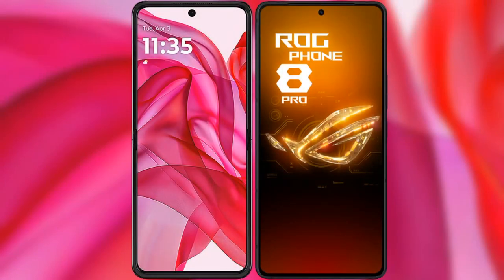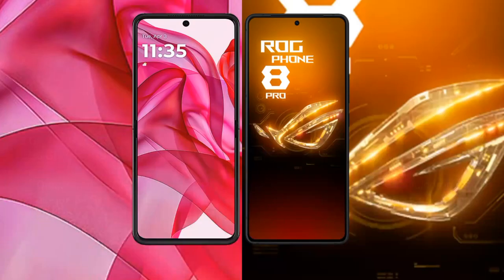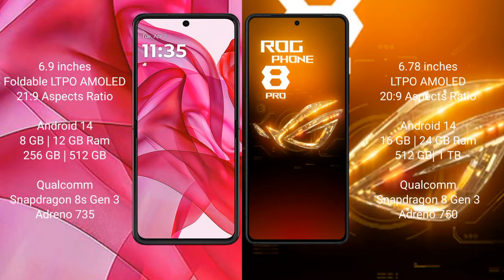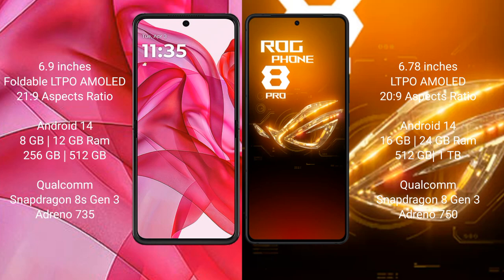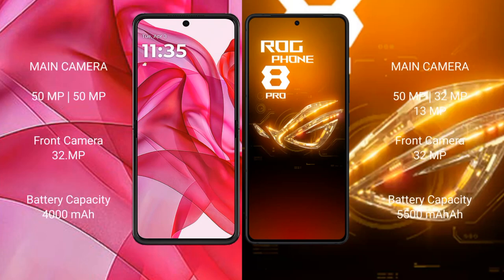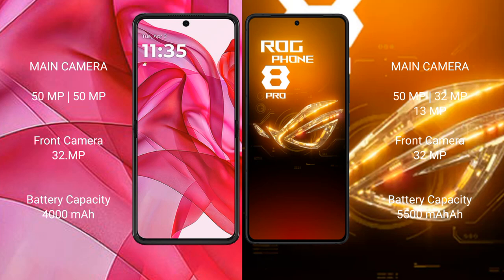Motorola Razr 50 Ultra vs Asus ROG Phone 8 Pro Review